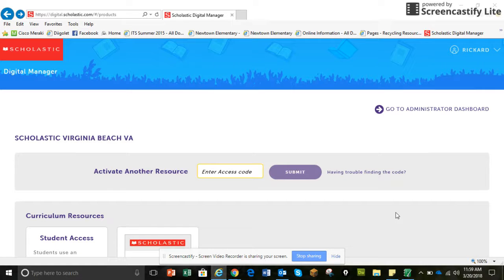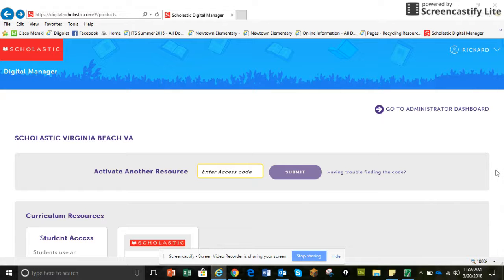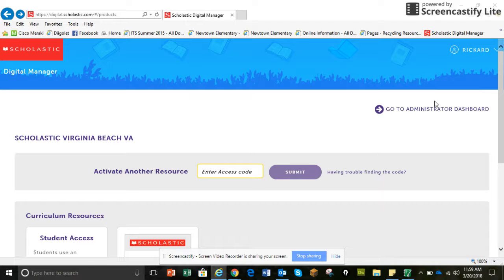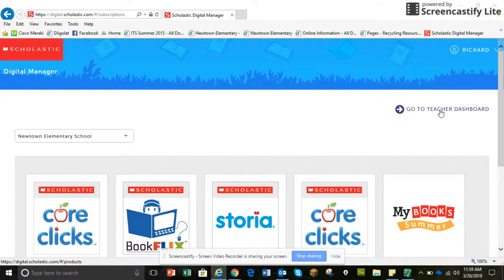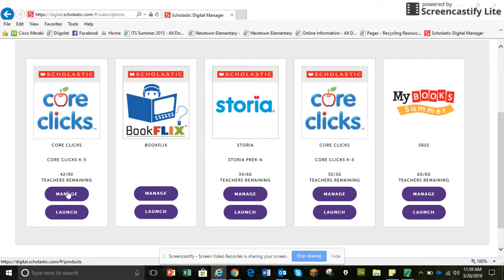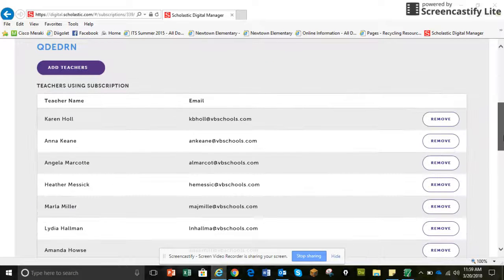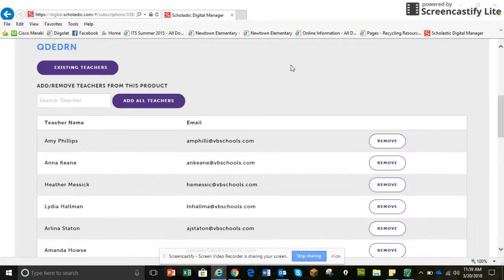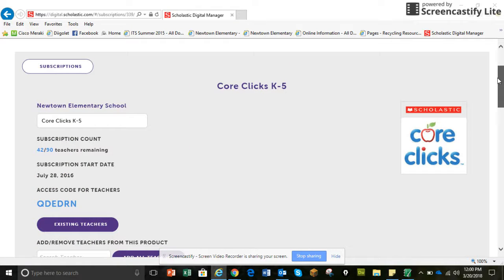Mar 20 2018 12 00 PM